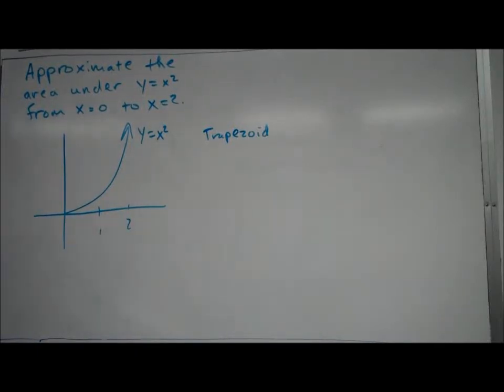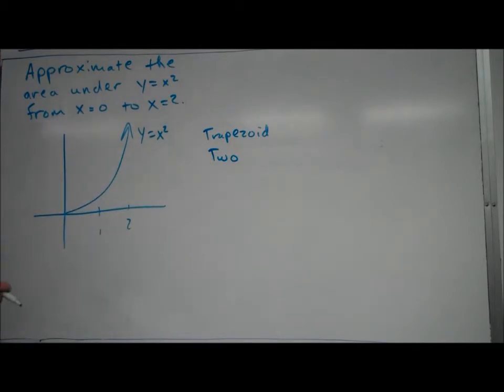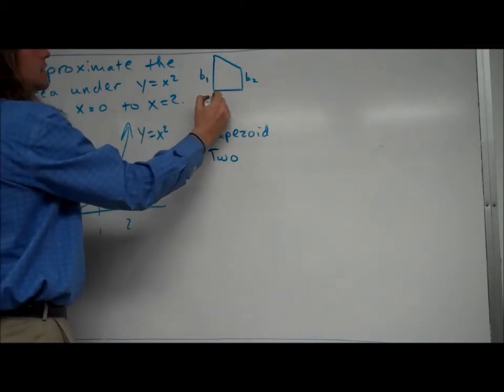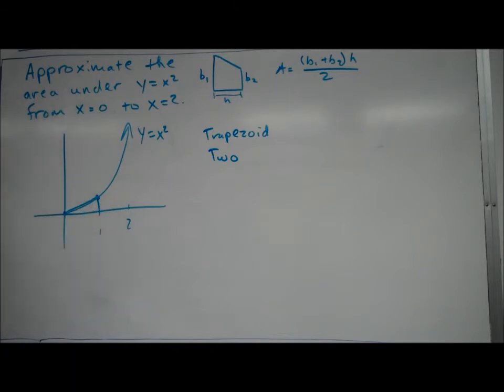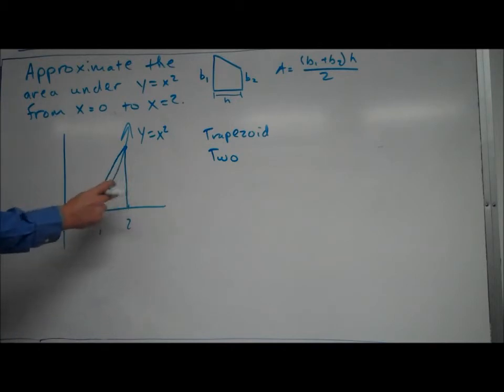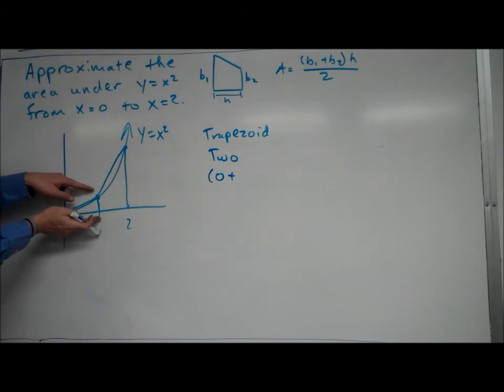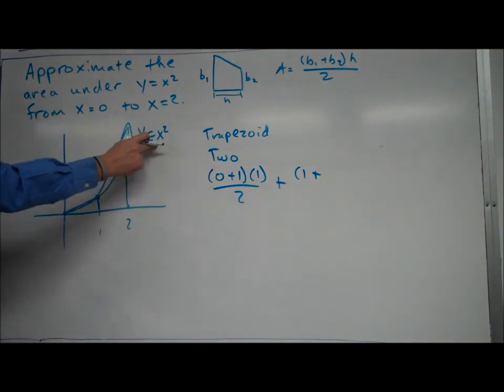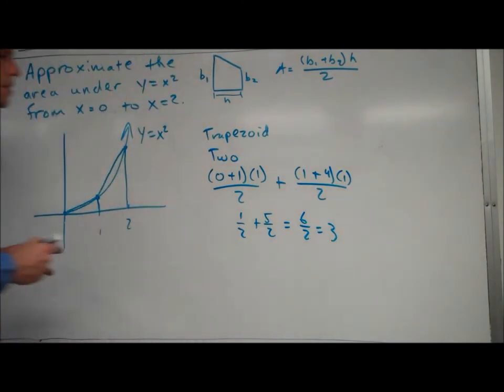Approximating Area (Part 4) Trapezoids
This video explains how to approximate the area under a curve using trapezoids.